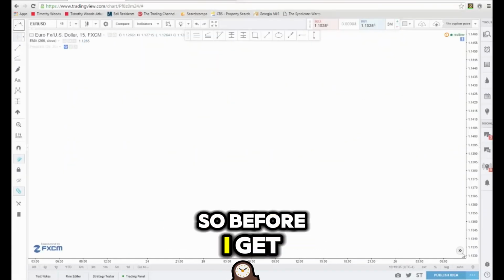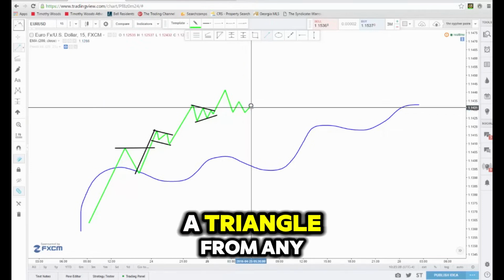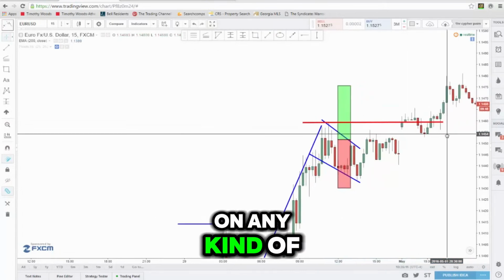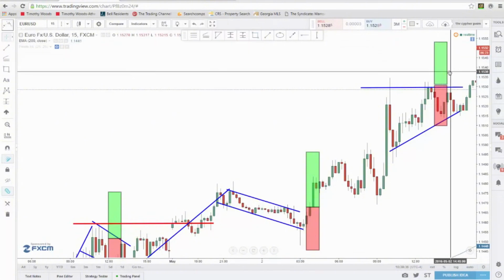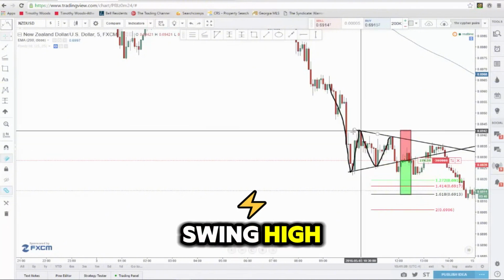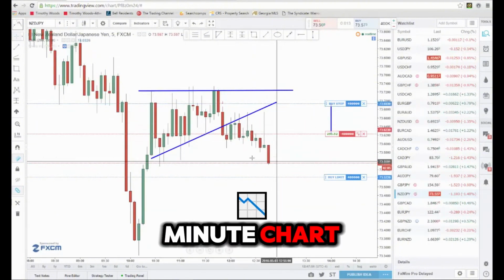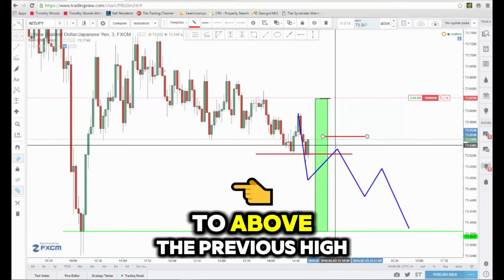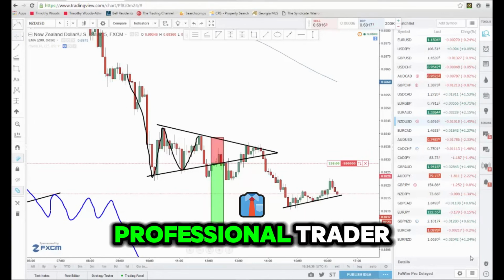LEARN STRUCTURE TRADING EPISODE 3 ( How to trade using simple pattern )